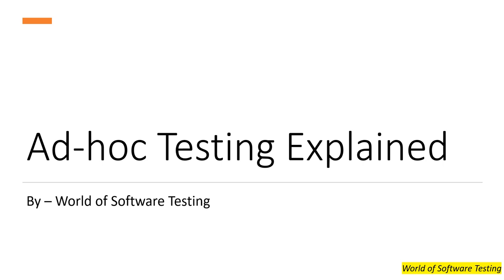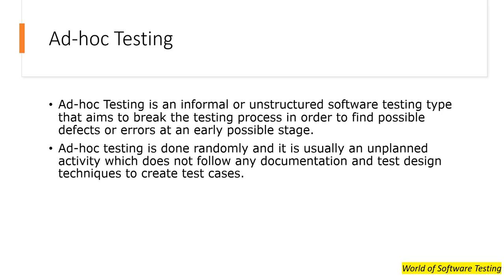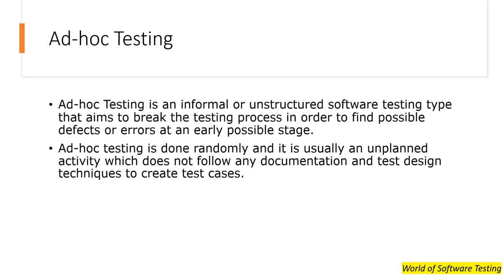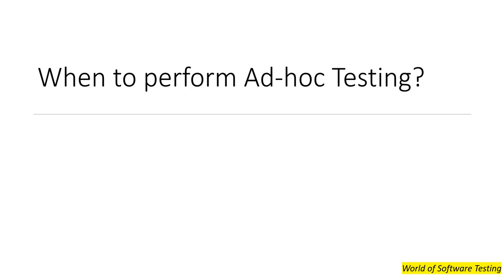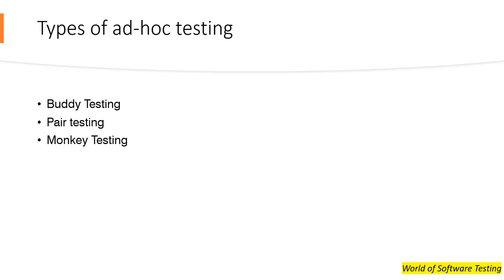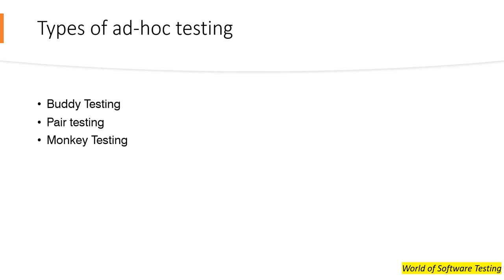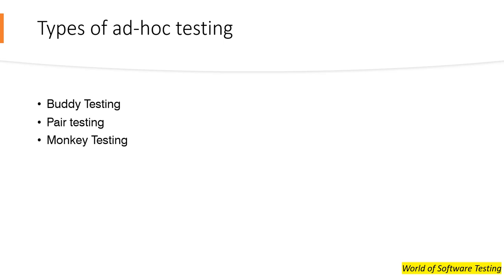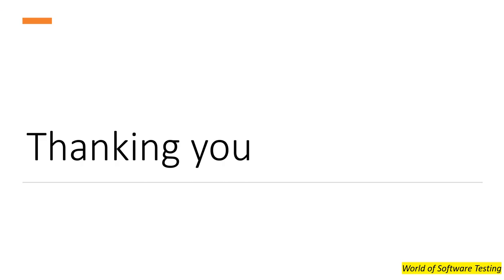What is Ad hoc Testing explained | Software Testing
Ad hoc Testing explained | Software Testing
Adhoc Testing
What is Adhoc Testing
when to perform Adhoc testing
buddy Testing
Pair Testing
Gorilla Testing